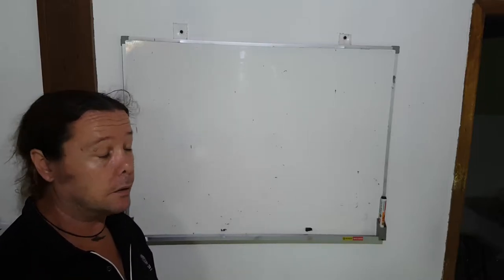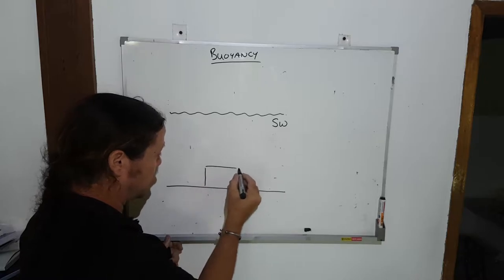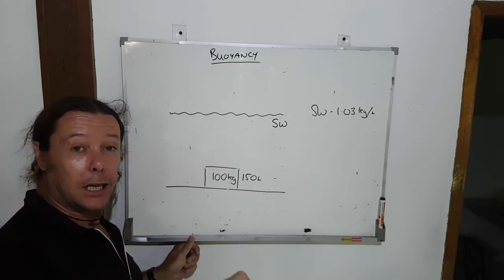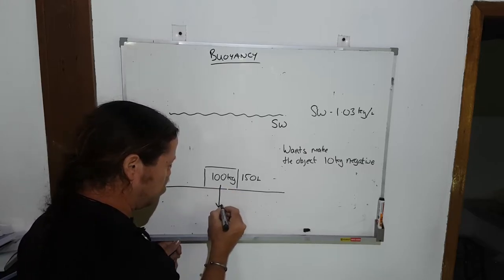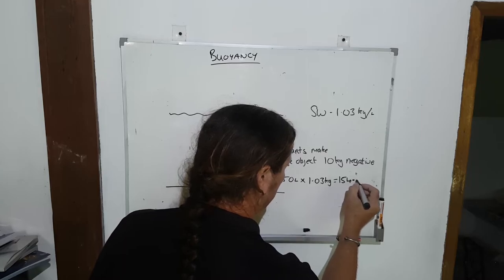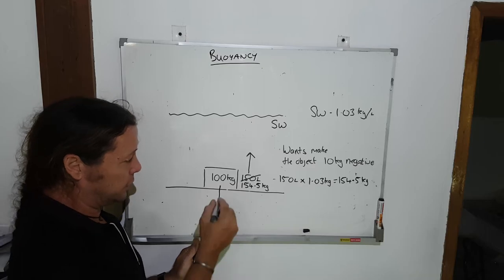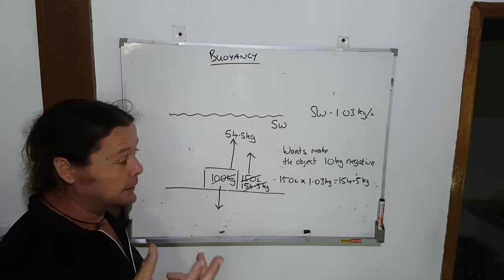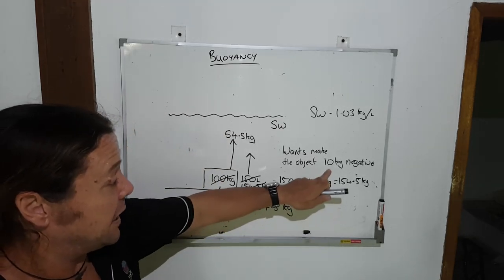Buoyancy, things that float PADI IDC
Sometimes our given object is not negatively buoyant. Here is a quick tutorial on how to deal with that.